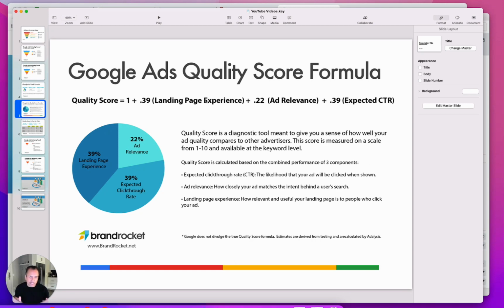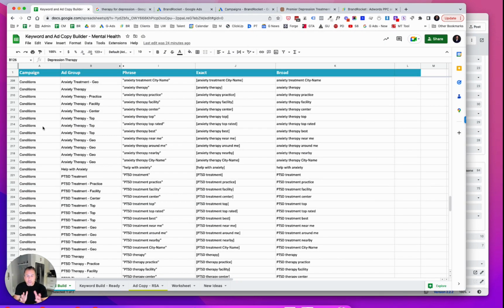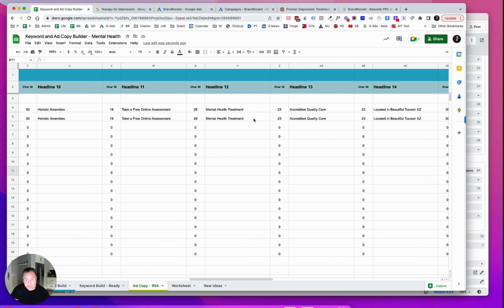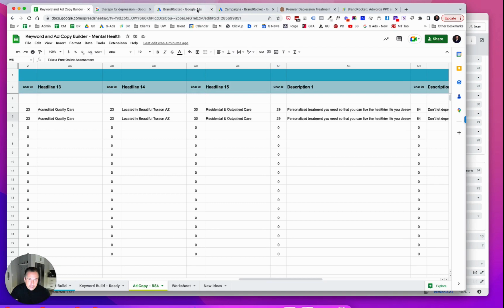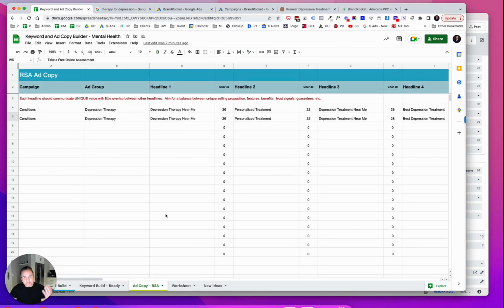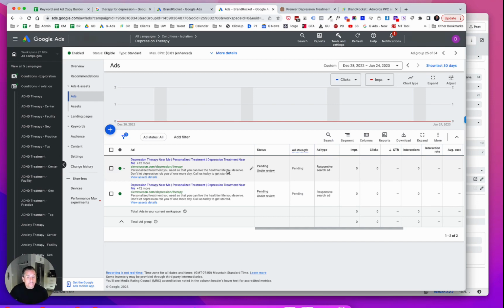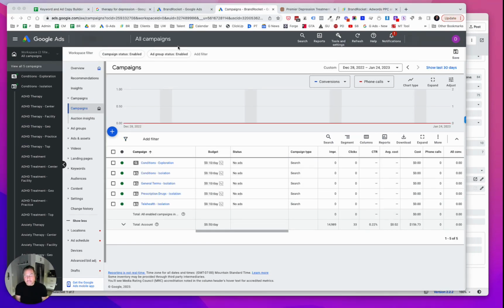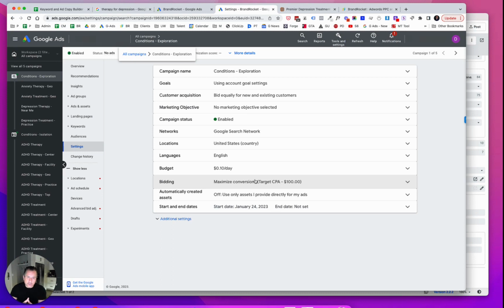Google Ads Marketing for Mental Health Practices - Part 8 - Creating Ad Copy